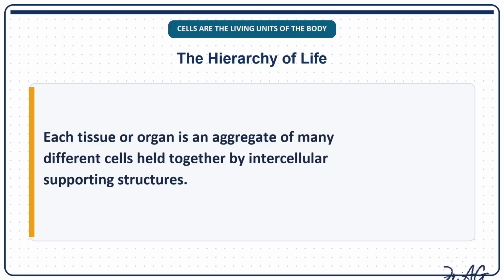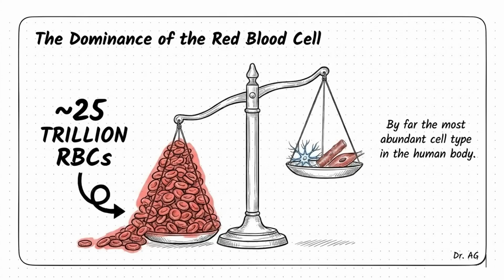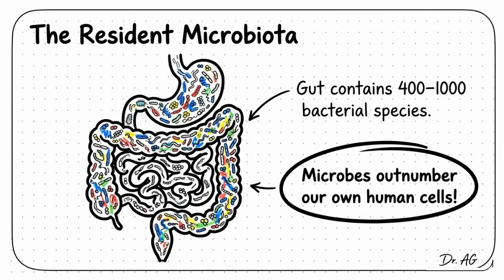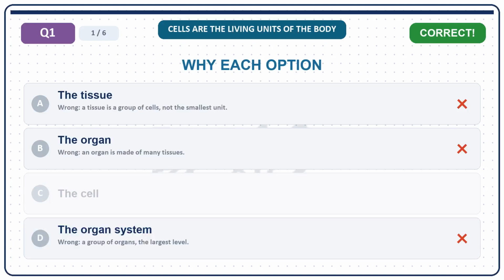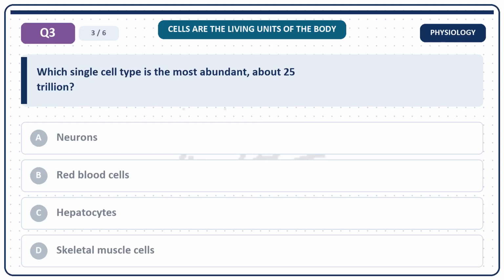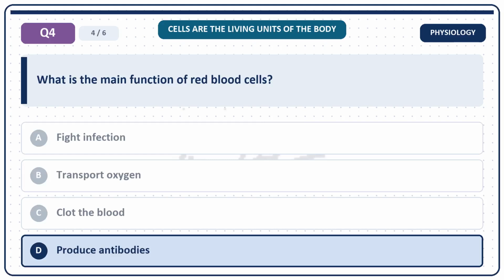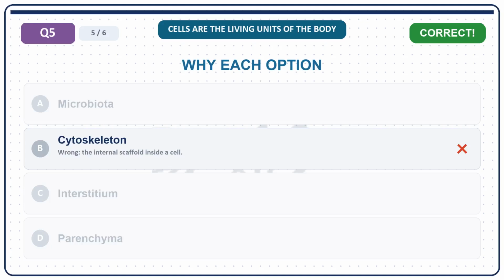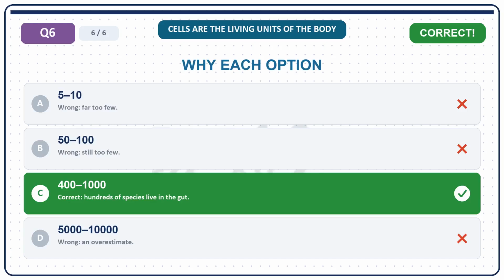Topic 1: Cells - The Living Units of the Body | Guyton Physiology Ch 1 | MBBS FCPS + MCQs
Guyton & Hall Physiology - Chapter 1, Topic 1: Cells Are the Living Units of the Body. Learn it in Guyton's own words, diagram by diagram, then test yourself with MCQs at the end.

Covered in this video:
- The cell as the basic living unit (membrane, nucleus, mitochondria, cytoplasm)
- Cell to tissue to organ to organ system to body
- The body has about 35 to 40 trillion cells
- Cell types and their jobs: neuron, skeletal muscle, hepatocyte, red blood cell
- How all cells make energy: oxygen + nutrients to mitochondria to ATP
- Red blood cells and haemoglobin carrying oxygen
- Cells reproduce to replace old cells
- The microbiota that outnumbers our own cells

Perfect for MBBS 1st year, FCPS Part 1, USMLE, MDCAT and NEET aspirants.

Series: Guyton Physiology - Topic Wise
Next - Topic 2: Extracellular Fluid, the Internal Environment